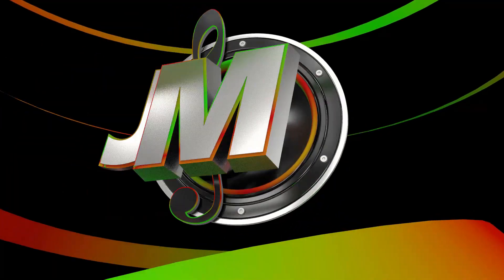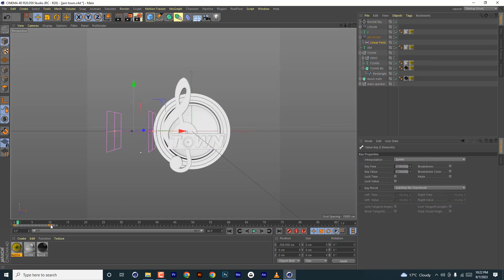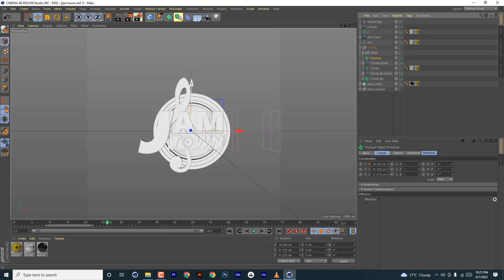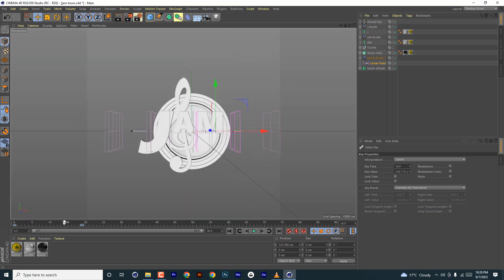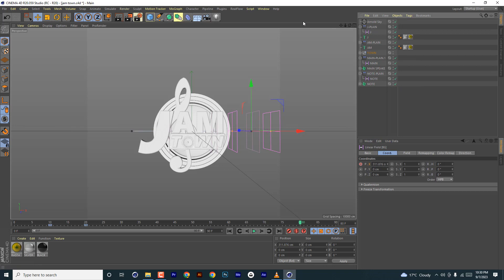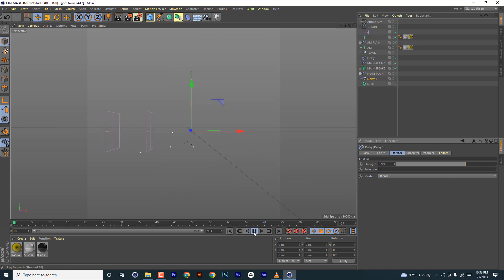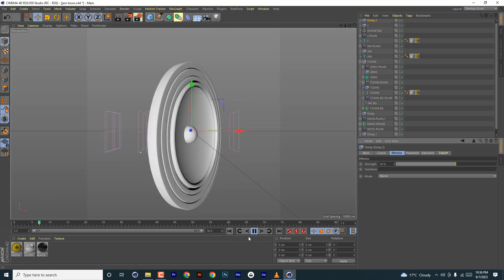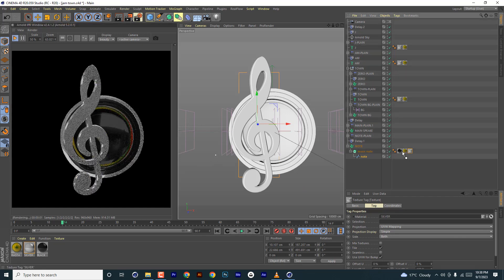CINEMA 4D ARNOLD LOGO ANIMATION PART 3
Designing, texture and animating logo in cinema 4d and arnold